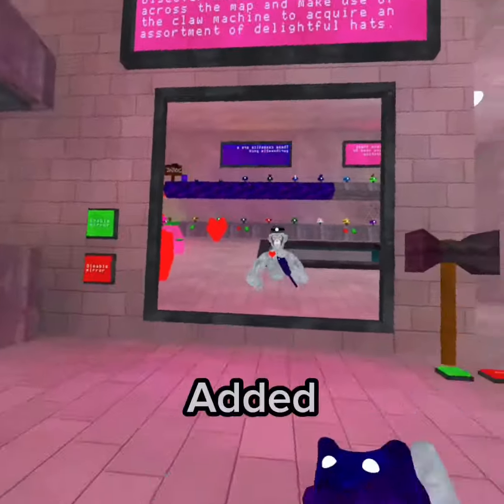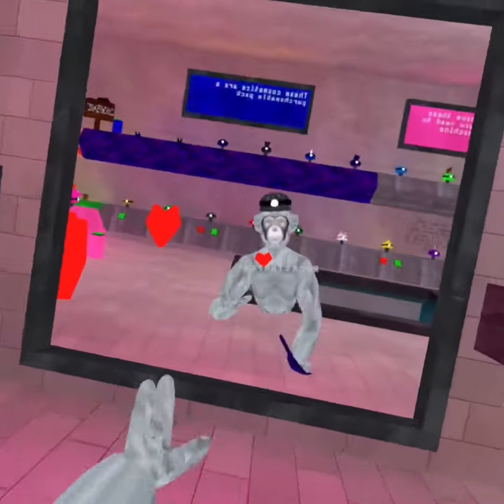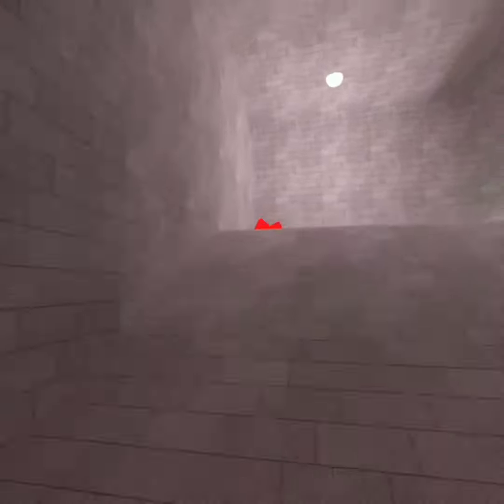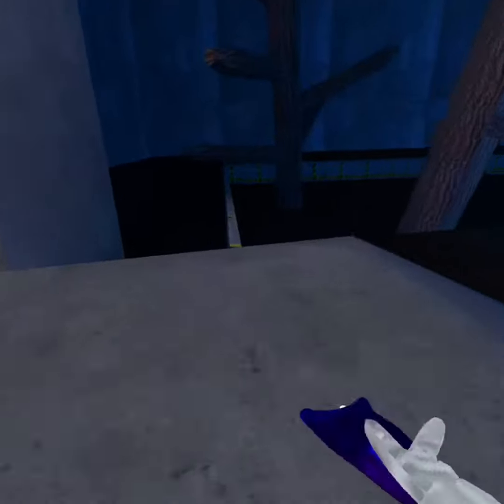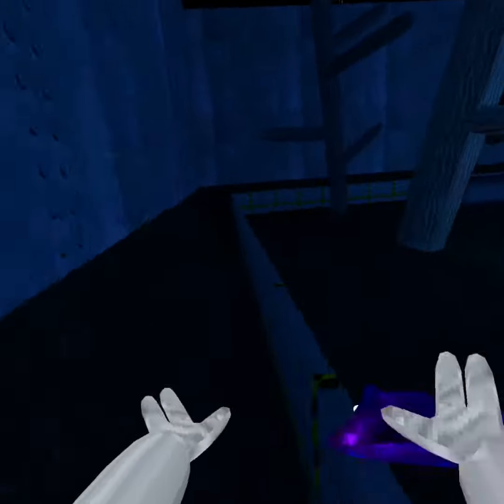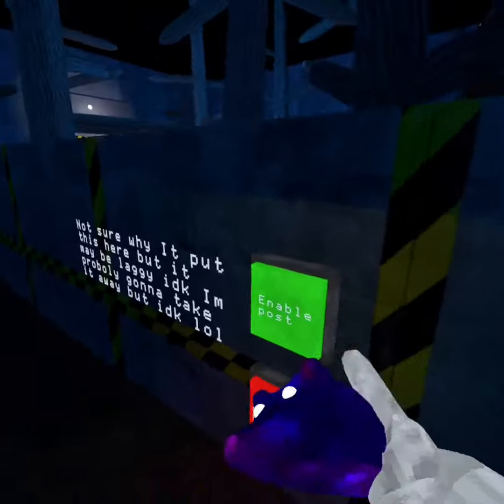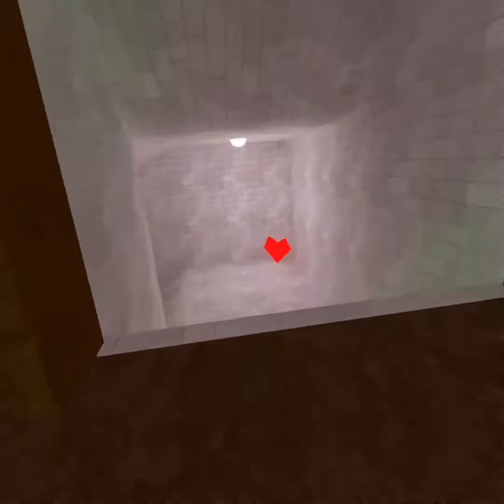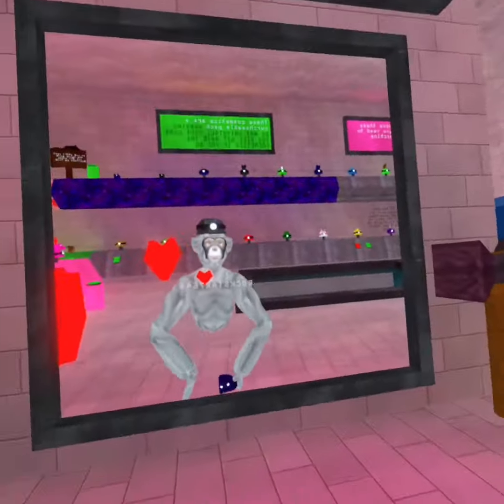How To Enable RTX In BIG SCARY…